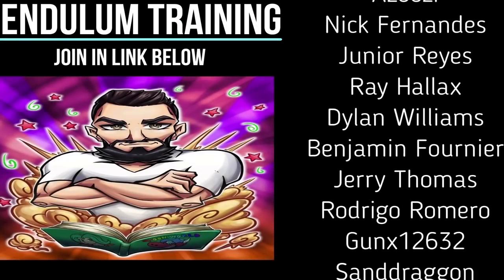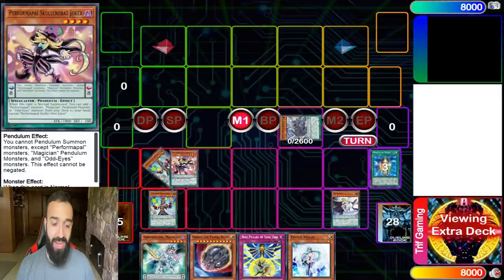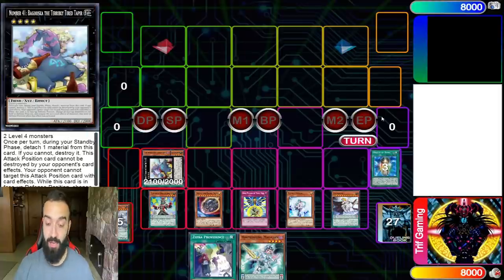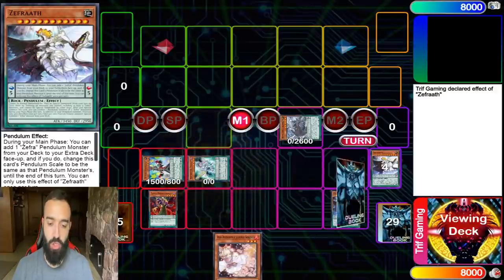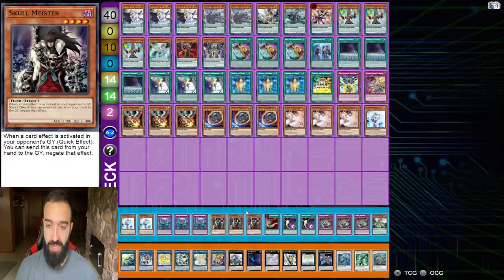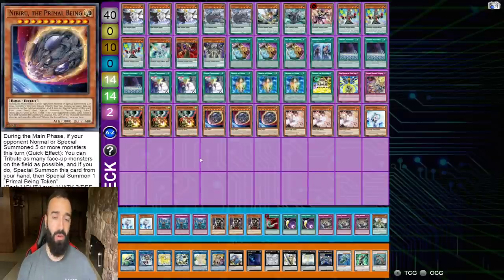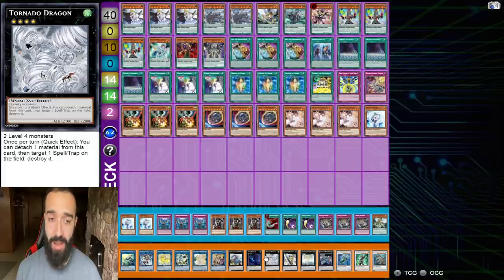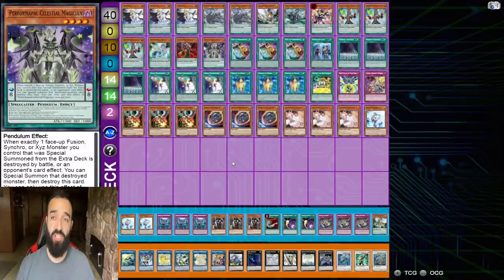AMAZING PERFORMAPAL ZEFRA DECK PROFILE!! WOWWW JOKER CHANGES EVERYTHING!! YU-GI-OH!